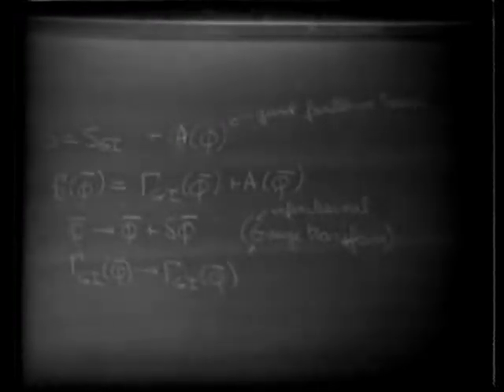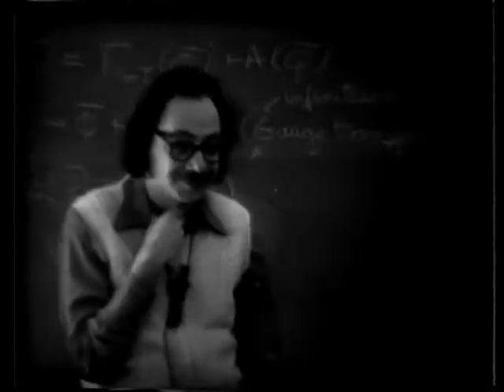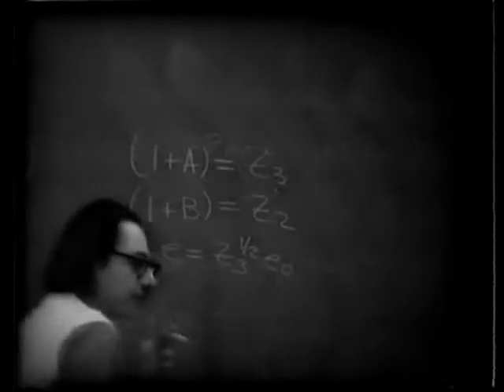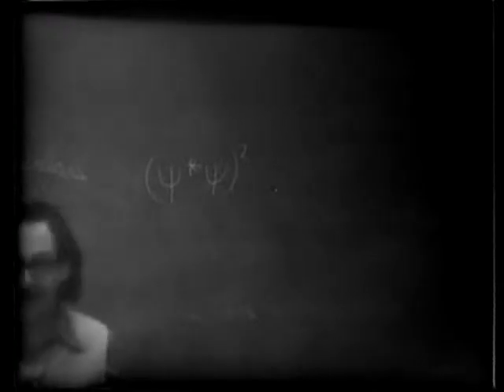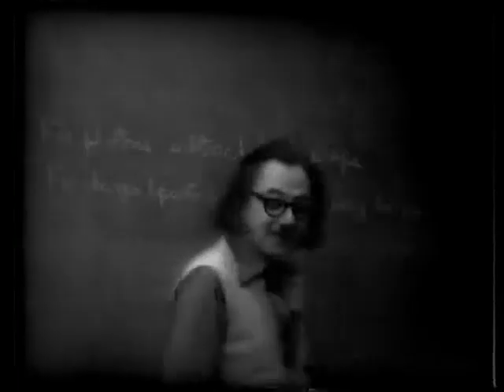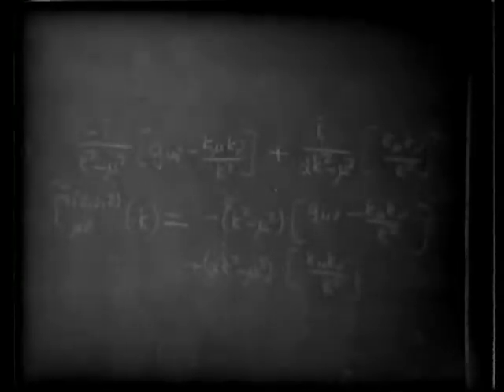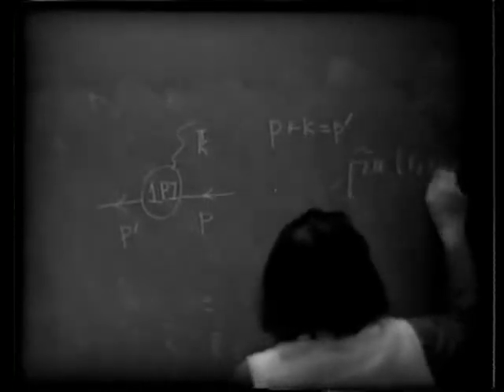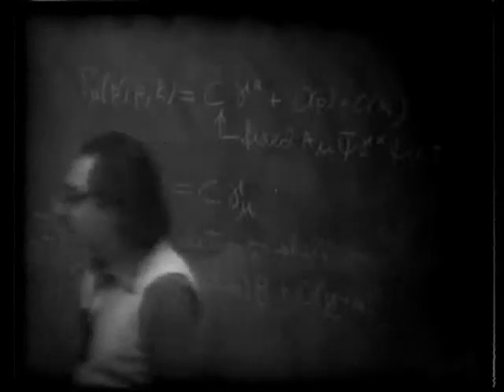Sidney Coleman lecture 33